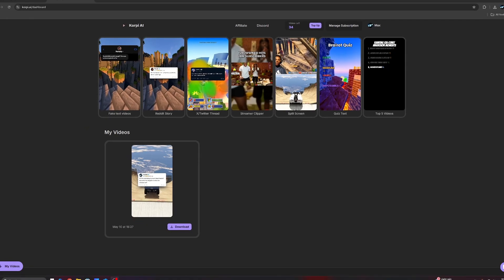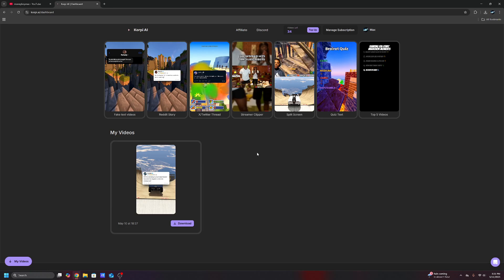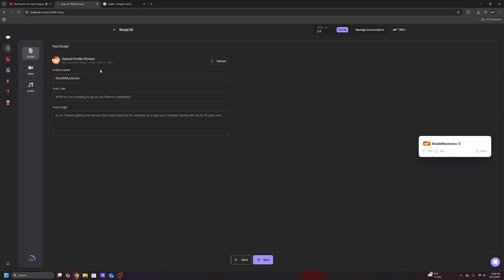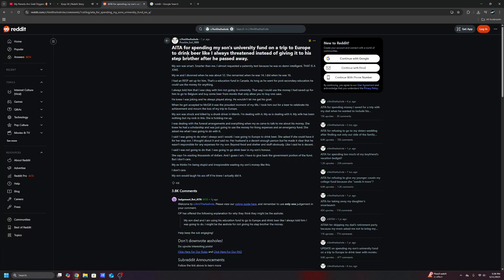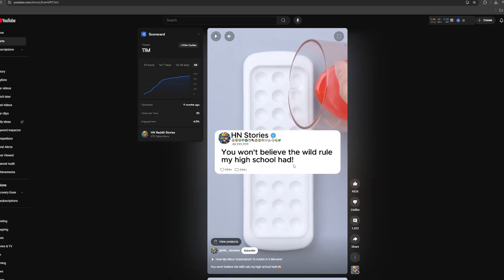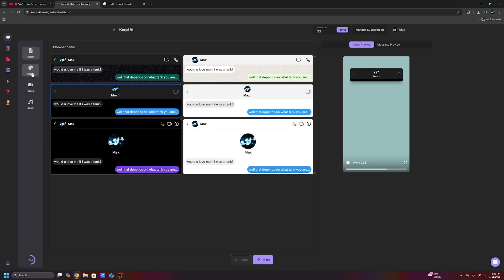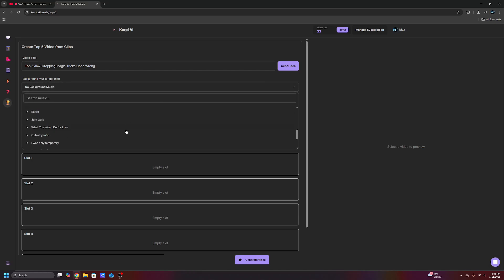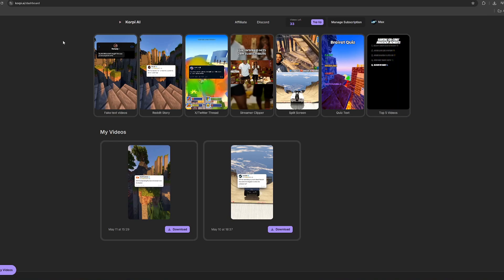how to use ai to create faceless shorts (new method 2025)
today i wanted to go over this new ai tool i learned about that can help you generate faceless shorts if you're a complete beginner. i haven't seen anybody talking about this tool yet, and part of my goal with this channel is to be the best spot for you guys to learn about new unique ways to make shorts and tools that help you out. this is a brand new method how to make faceless shorts in 2025 using ai!

if you want to repost your content automatically across all social media and easily increase your online presence, check out repurpose

as always, i really encourage you guys to listen closely to the advice I give and watch all the way to the end because i usually cook throughout the entire video lol.

let me know if you have any video topics or questions!

(Tags)